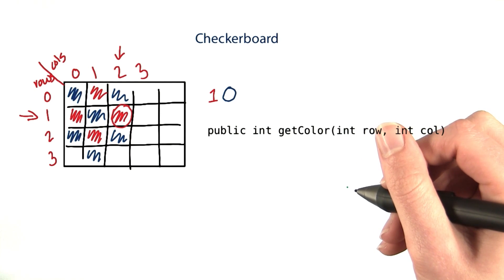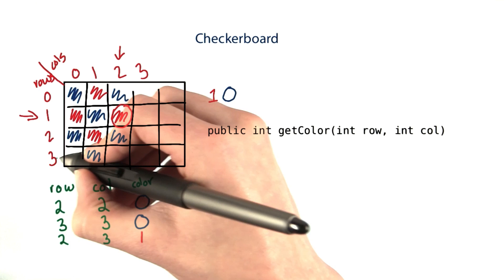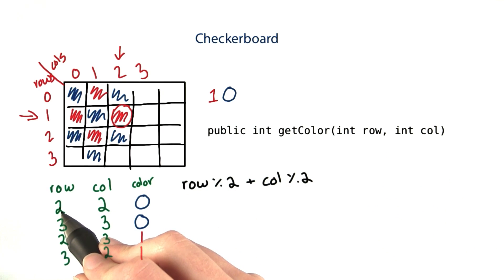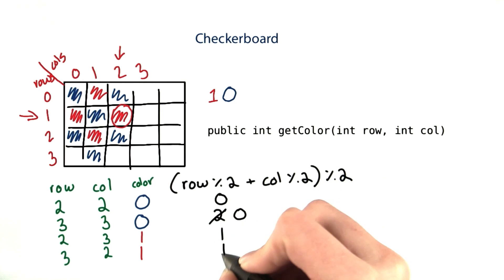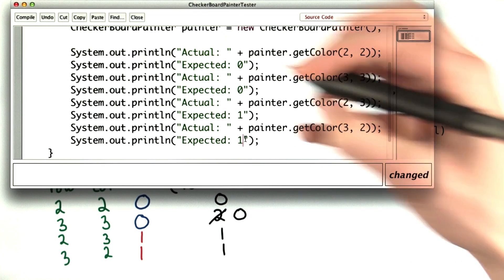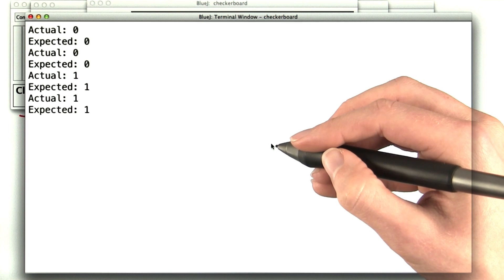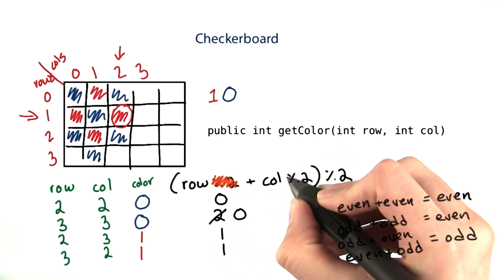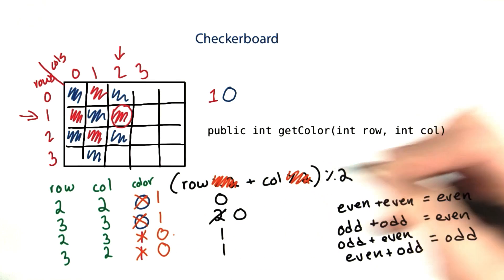Checkerboard - Intro to Java Programming